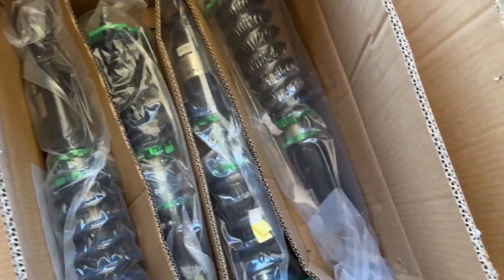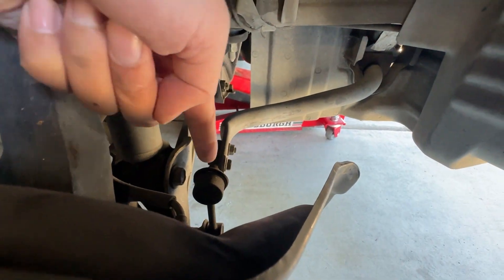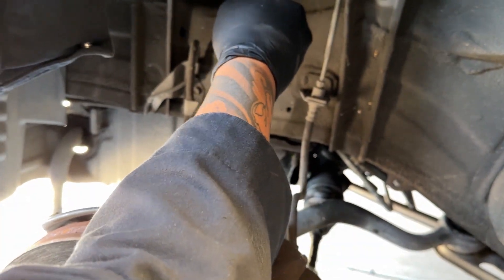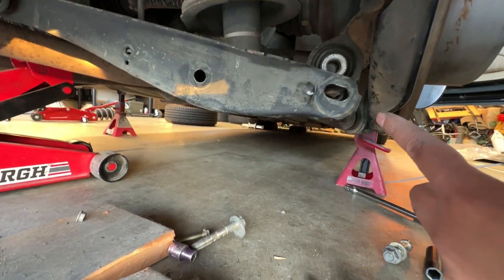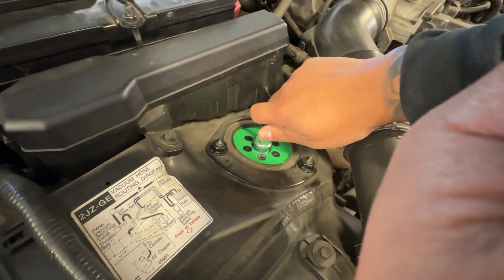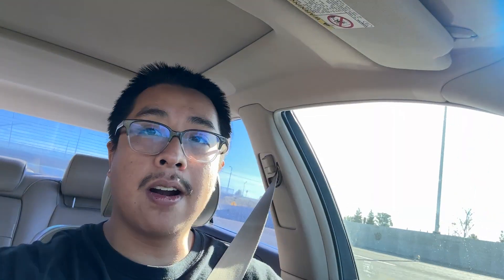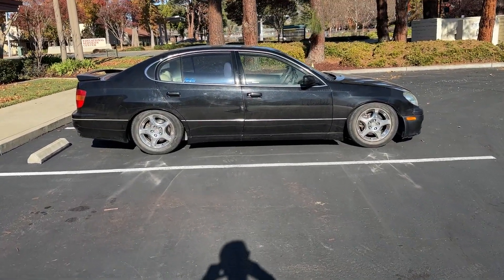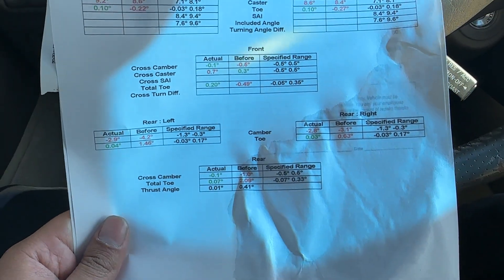Lexus GS300 Coilovers Install! EASY WAY!